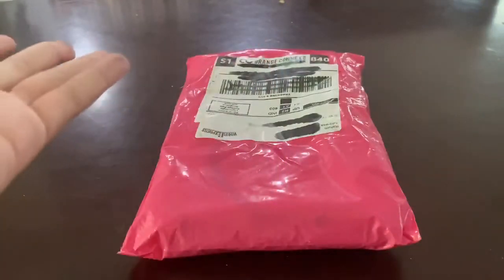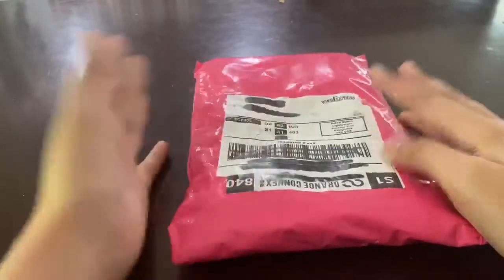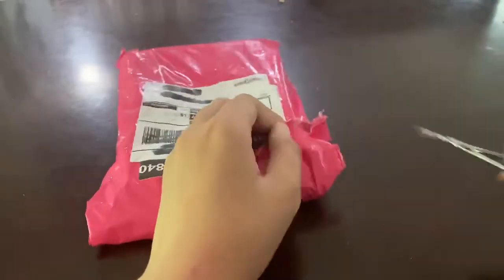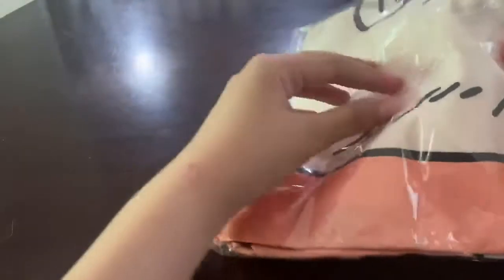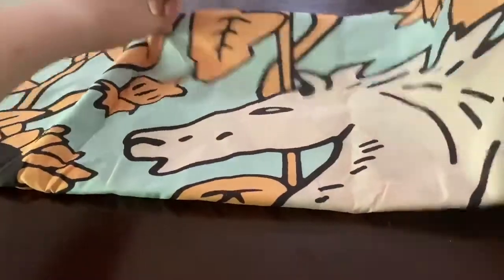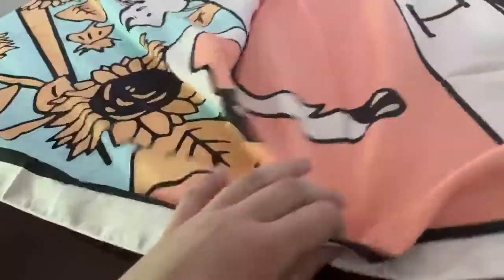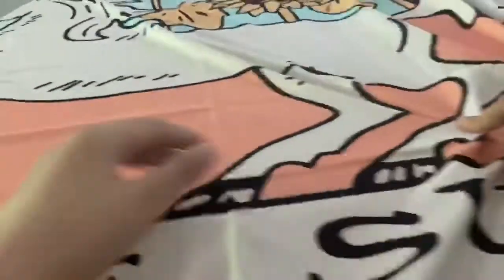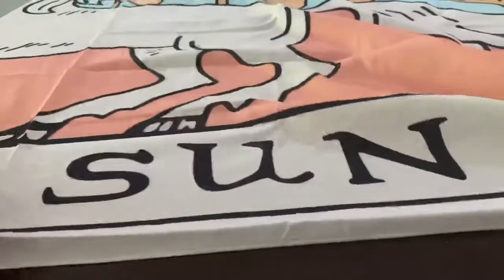Tapestry Unboxing!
Chloe’s Unboxing Video!

!PSA!
None of the products we have mentioned in this video and other videos have sponsored us. You are not required to buy any of these items.